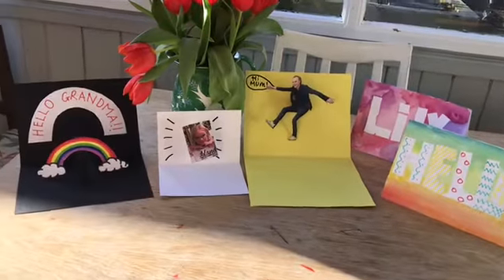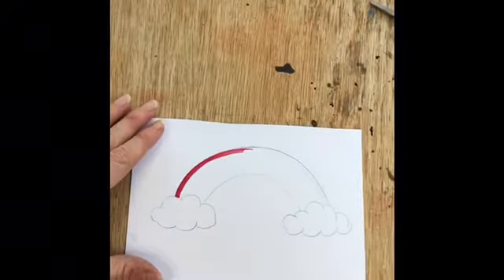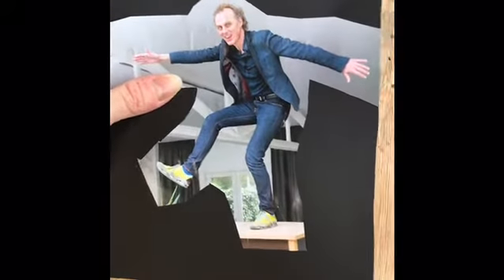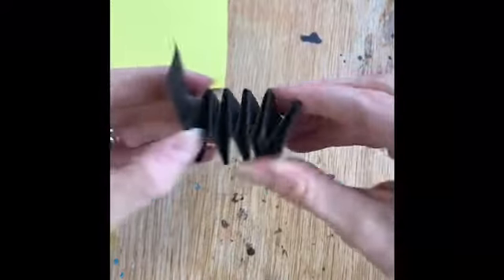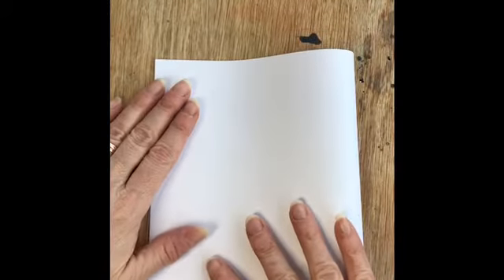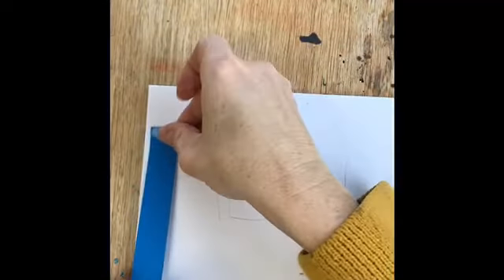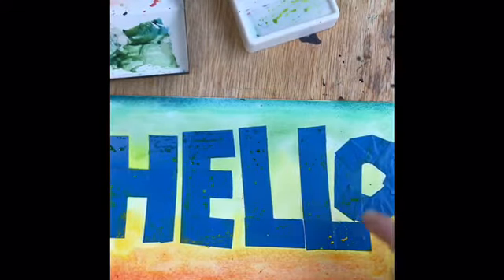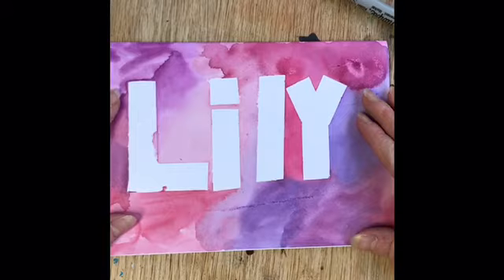Card making with Polly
If you have enjoyed this video please consider donating to Independent Arts to help us continue our valuable work at this time